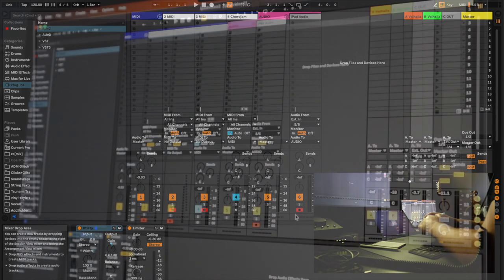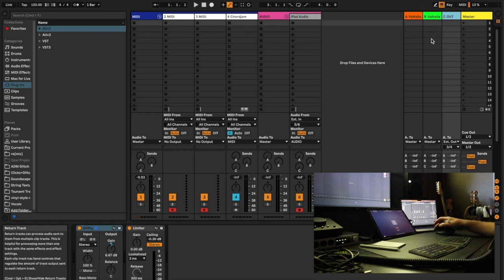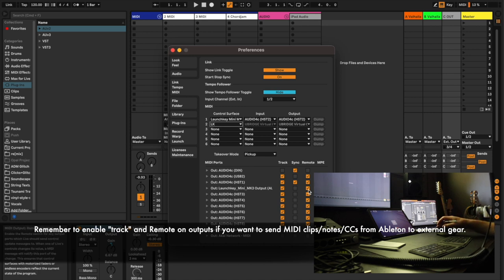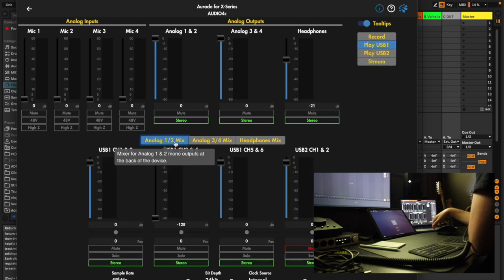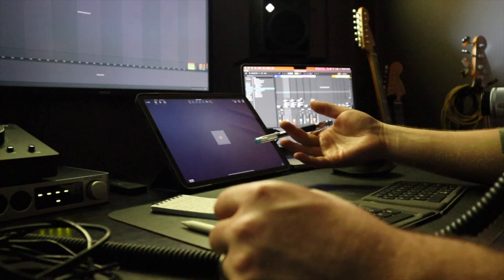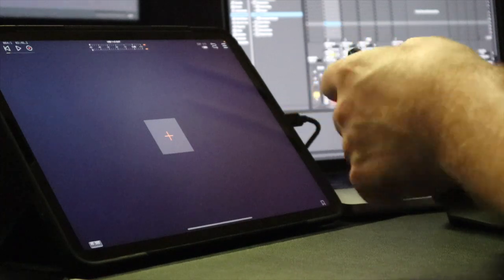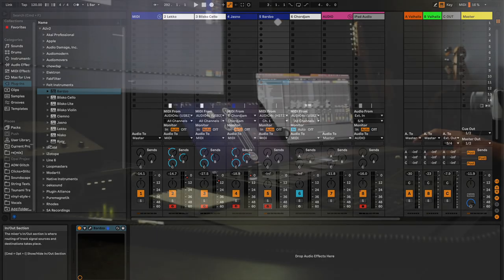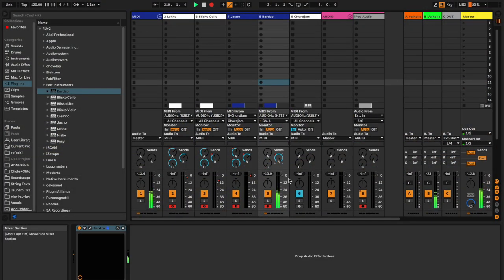Integrating iPad with Ableton Live for Music Production and Performance (Part 2)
This video is a followup to a previous video I made about how I use the iConnectivity Audio 4c interface to integrate the iPad into my Ableton Live workflow, with specific settings and demonstrations of bi-directional audio and MIDI between the iPad and MacBook Pro. It is impossible to cover every single topic on this in 1 video, and there are definitely techniques I use to expand on all of this, but I tried to cover the most essential info here… hopefully this helps.

0:00 Intro
2:22 Setup & Background
3:51 Ableton Live Configuration
17:33 Auracle Configuration
25:33 Reconfig4Audio Software
27:58 iPad Setup with AUM
29:06 Send MIDI from iPad to Laptop
36:28 Sampling Audio from Laptop on iPad
41:18 Adding a MIDI Controller for use with both devices
49:14 In Practice
53:39 Closing Thoughts
59:00 Outro

The previous video is a more general overview of my process, with personal thoughts and recommendations. I list my gear and many favorite apps in the comments.

Here’s the link to Reconfig4Audio for Mac users (I do not know if a PC version exists)

--ABOUT ME--

Additionally, I maintain a blog on Substack in which I detail my processes and thoughts behind the music I make